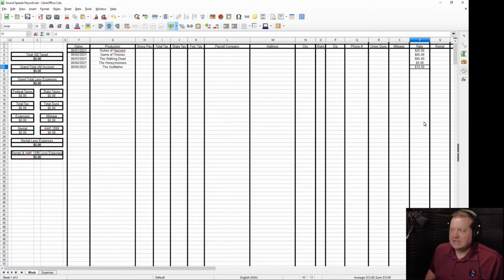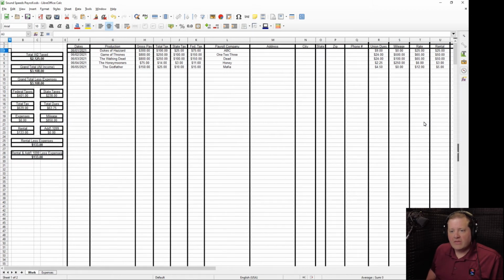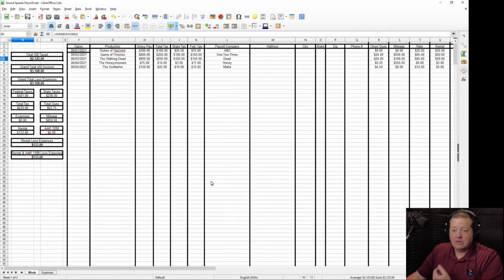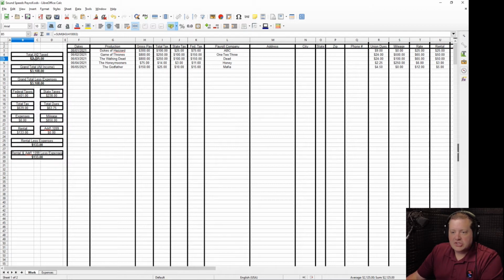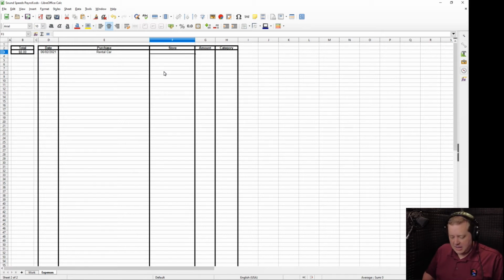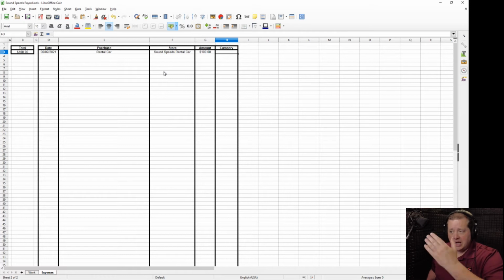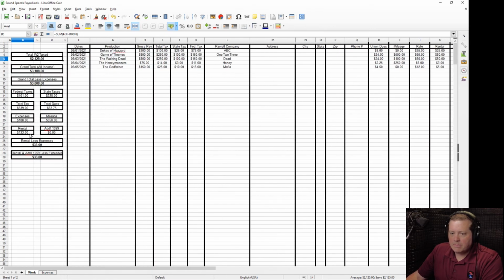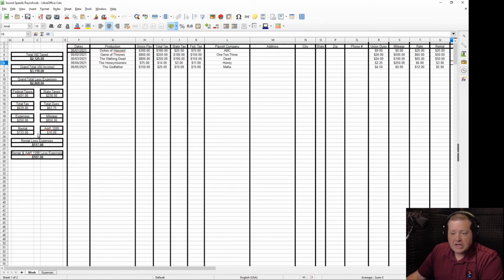How To Keep Track Of Owed Money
Let's face it, people that work in TV and film are gypsies. We travel from place to place, work for a bit and move on to another place. Sometimes we work for the same employer for months, sometimes we for 20 different employers in one month. Keeping track of the money you're owed for services rendered can be challenging so in this video I'm going to show you the spreadsheet I made to help me keep track of owed money while helping me stay organized for tax time.